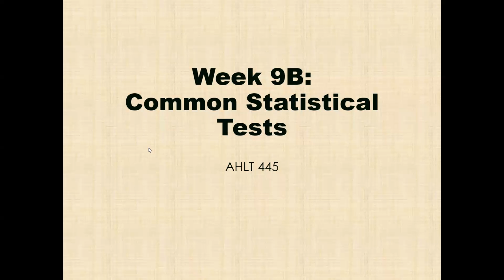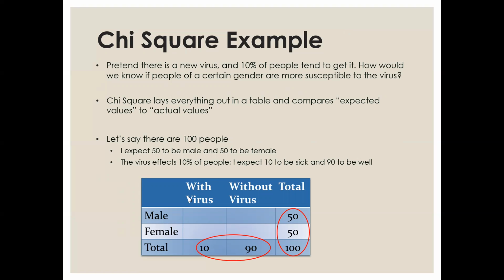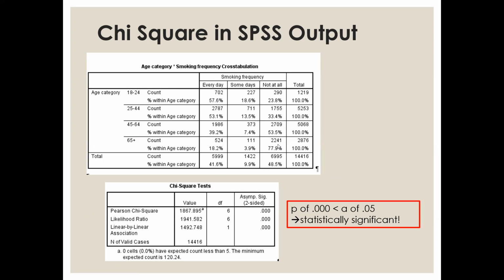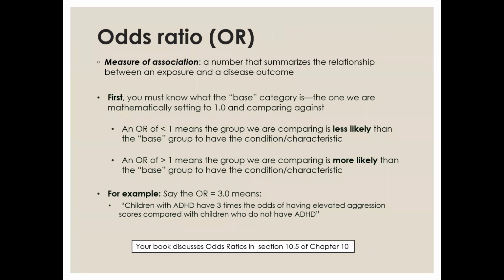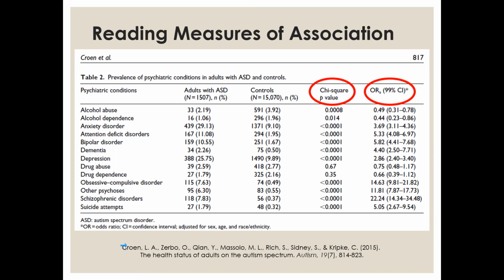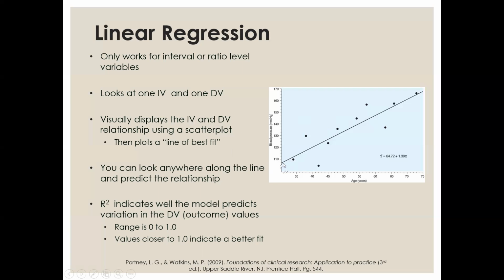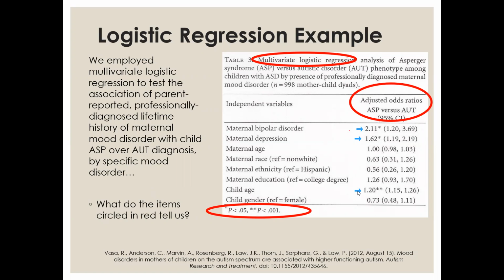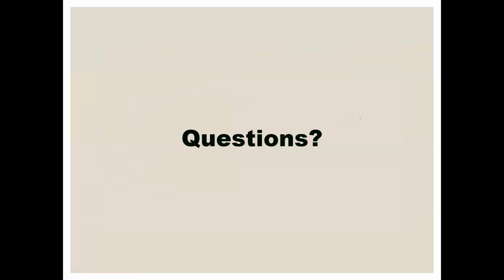AHLT 445 900 Week 9B